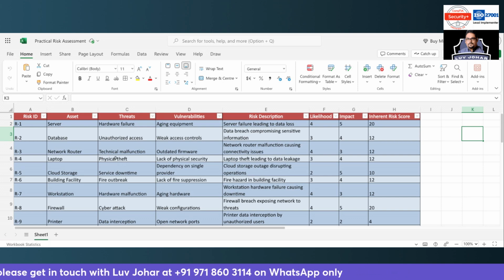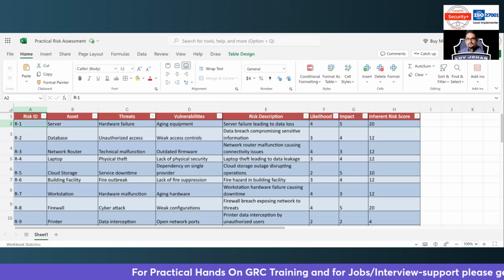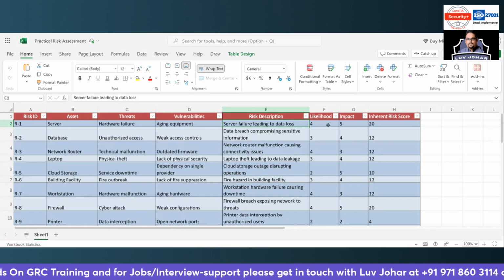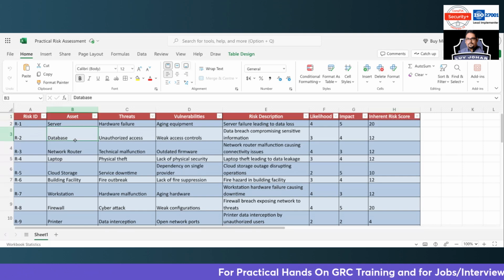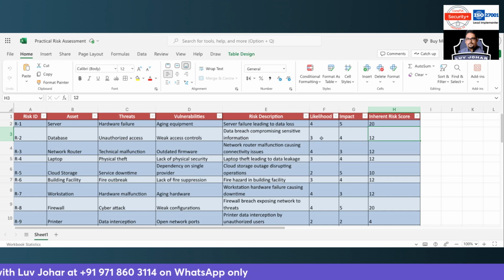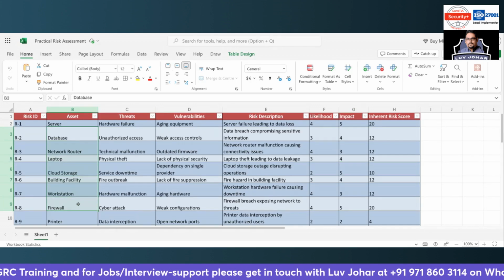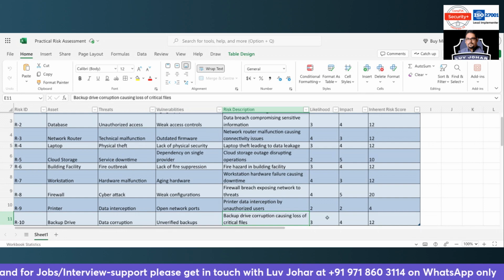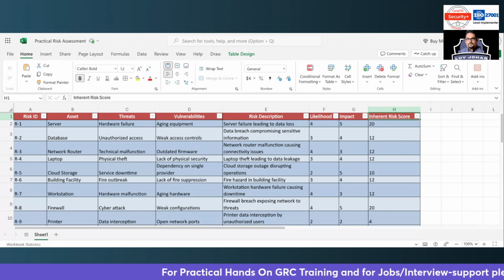"Practical Risk Assessment & How to Use a Risk Register | Step-by-Step Guide for GRC professionals"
In this video, we dive into the essentials of Practical Risk Assessment and show you how to effectively use a Risk Register to manage potential risks in your projects or organization. Whether you're a project manager, business analyst, or team lead, understanding how to identify, assess, and monitor risks is critical to ensuring success and avoiding unexpected pitfalls.

What You’ll Learn:

What risk assessment is and why it’s important.
Step-by-step instructions on building and updating a risk register.
How to identify and categorize risks (financial, operational, safety, etc.).
Practical tips on assessing risk probability and impact.
Prioritization techniques to focus on high-impact risks.
How to create action plans and assign responsibility for risk mitigation.
Video Highlights:

[00:45] Introduction to Risk Assessment and Key Terms
[02:30] Components of an Effective Risk Register
[05:10] Identifying and Categorizing Risks
[08:25] Assessing Risk Probability and Impact
[11:50] Risk Prioritization and Response Planning
[15:30] Monitoring and Updating the Risk Register
Downloadable Templates & Resources: We’ve provided a customizable Risk Register Template to help you get started on your own projects. [Link to Template]

By the end of this video, you’ll have a solid foundation in using a risk register to anticipate and manage potential challenges, keeping your projects on track and safeguarding your objectives.